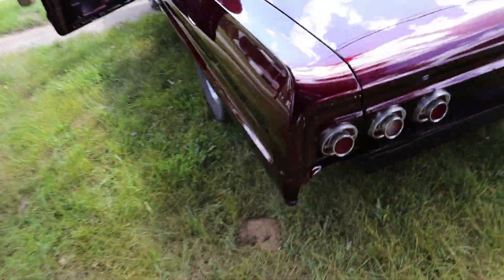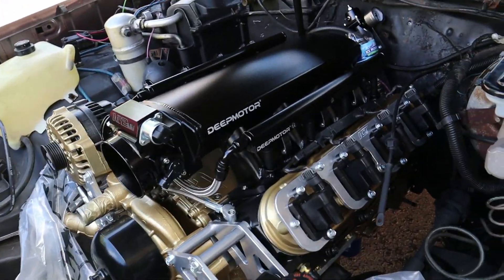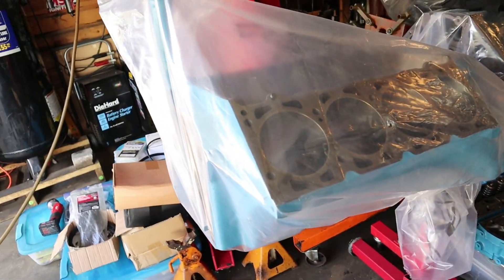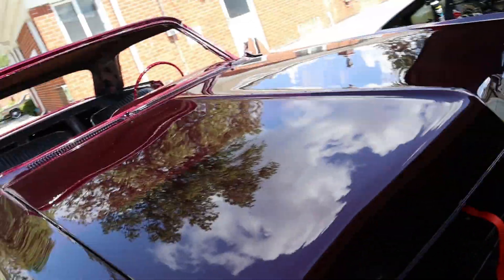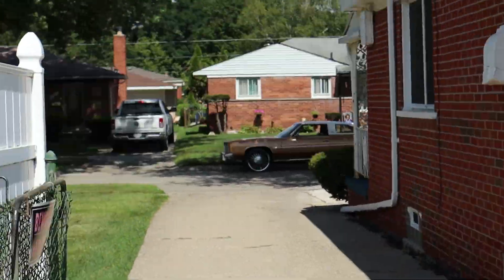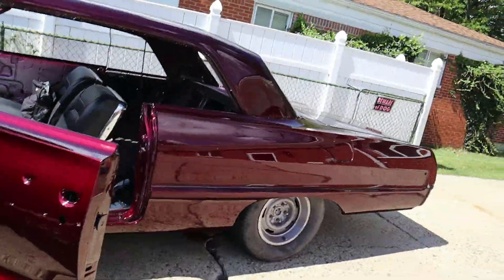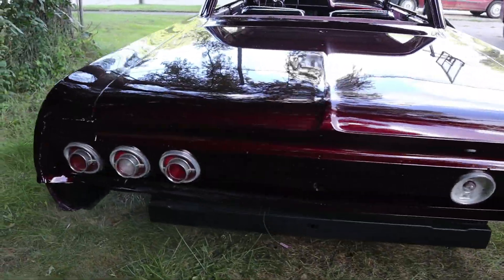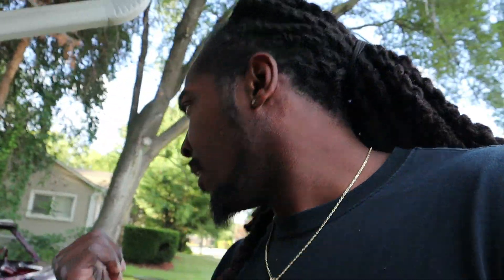1964 Impala Super Sport!!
Hey YouTube I was doing  some work on my impala.